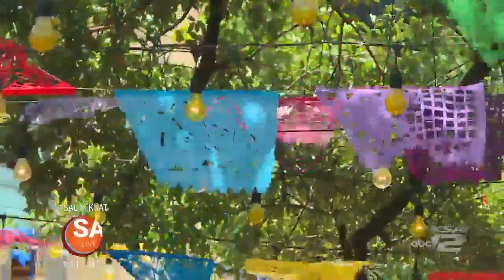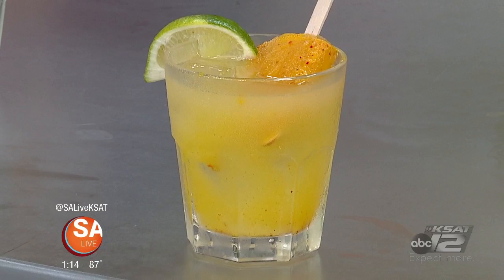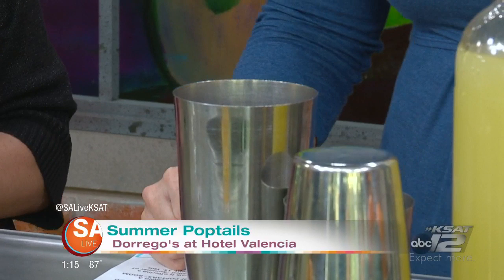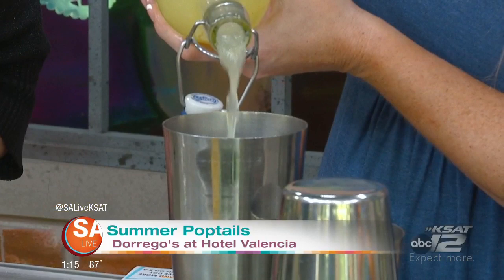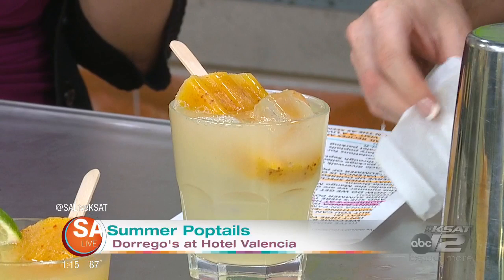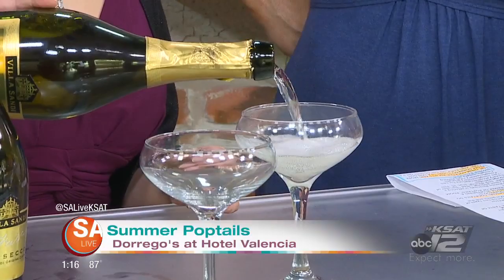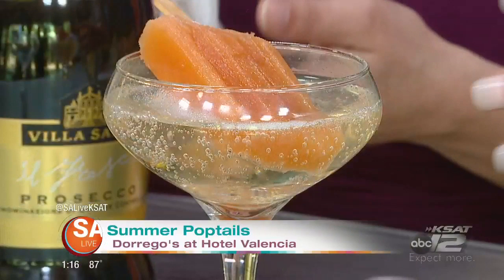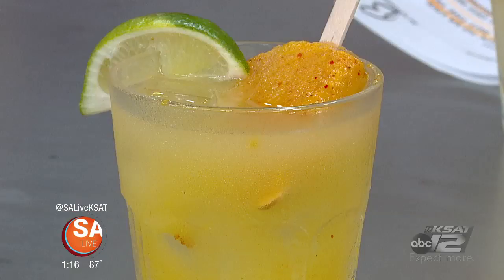Summer Poptails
Summer poptails at Dorrego's!